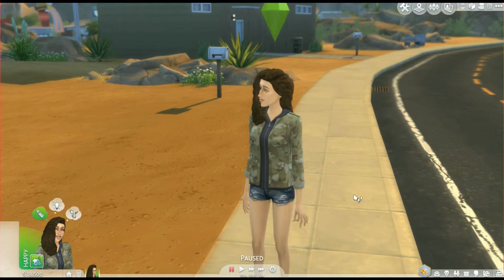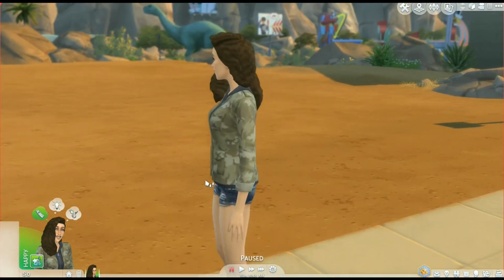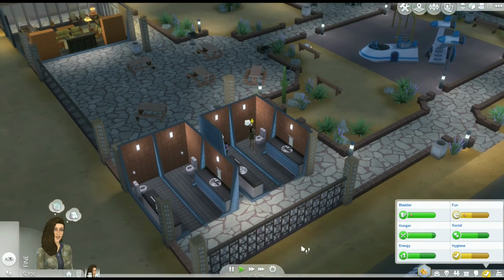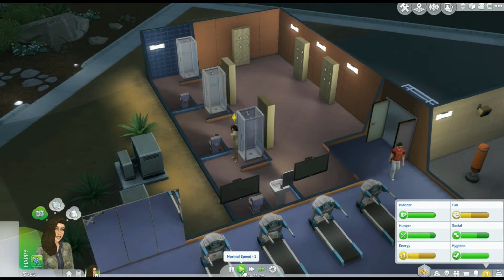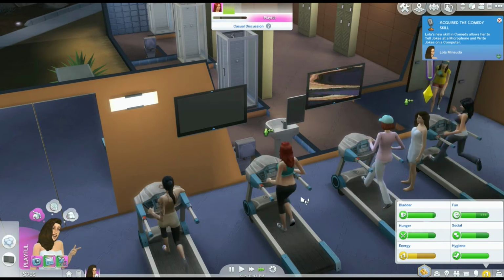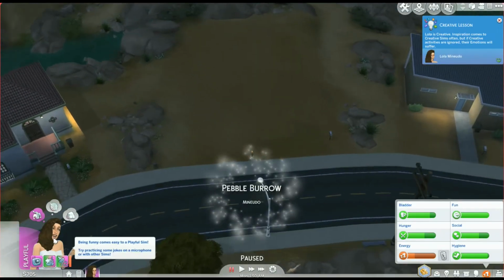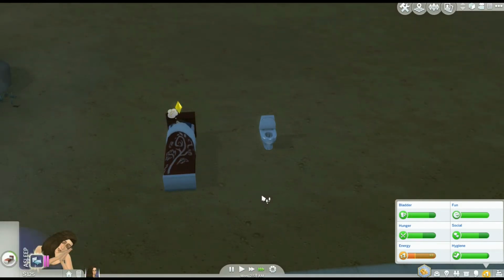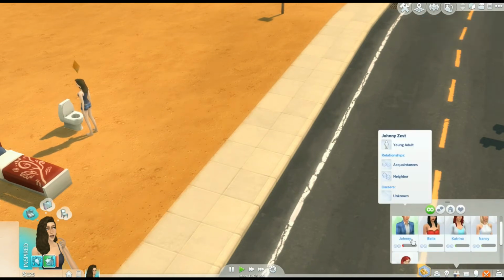The Sims 4 - Rags to Riches - Part 1, DIG! DIG! DIG!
OPEN ME!

Hey everyone! Don't forget to thumbs up if you liked this video!
WOO! The start of the rags to riches challenge is OFF AND RUNNING!
You can download this sim on the Sims 4 gallery
My Origin ID: tripleberriekiss

Twitter: @SimsBerrieLet me know if you have any questions.

Have an awesome day and keep on simming!